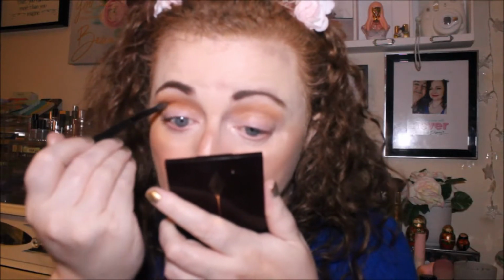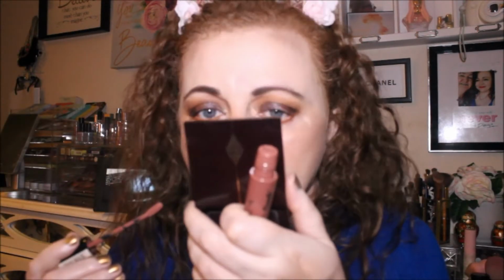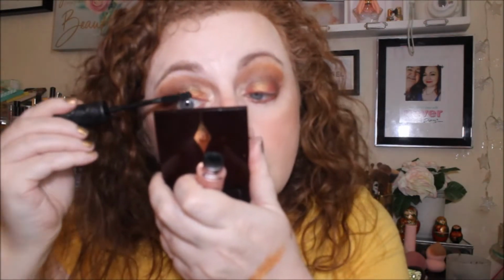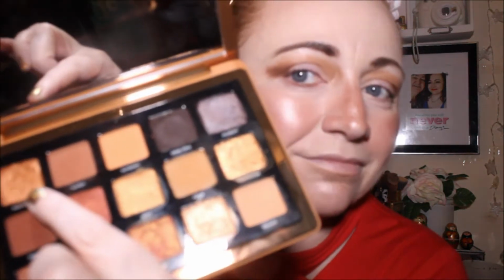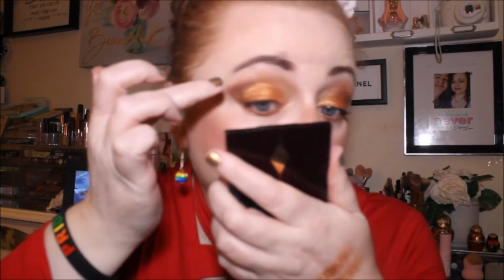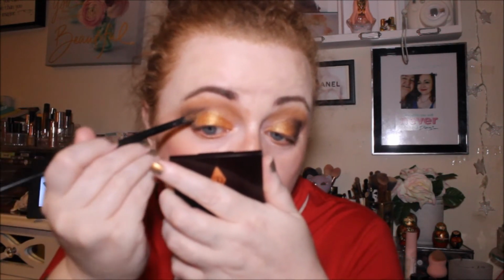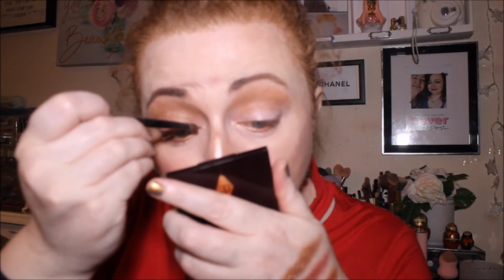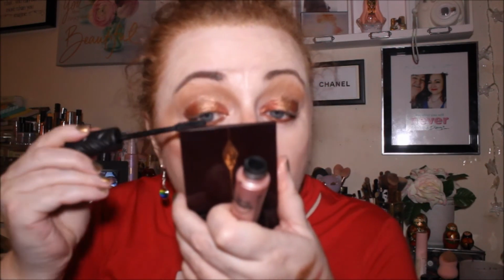NATASHA DENONA BRONZE PALETTE | 5 LOOKS 1 PALETTE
This is such an exciting video for me I have loved using the Natasha Denona Bronze Palette this upcoming week and here are the 5 looks I created